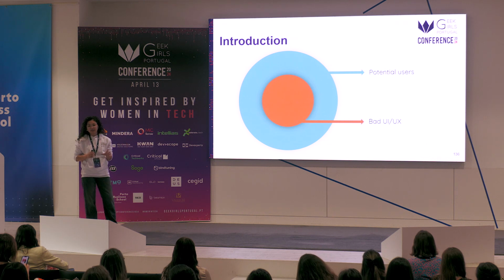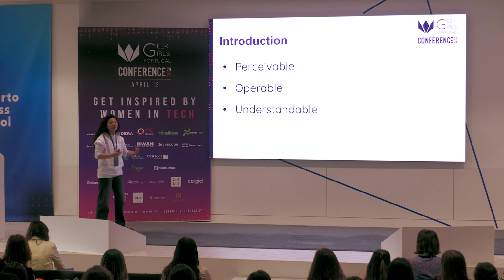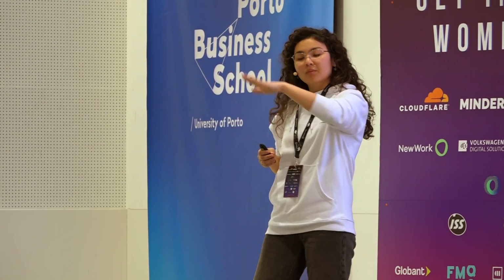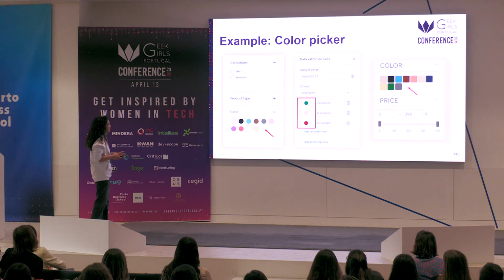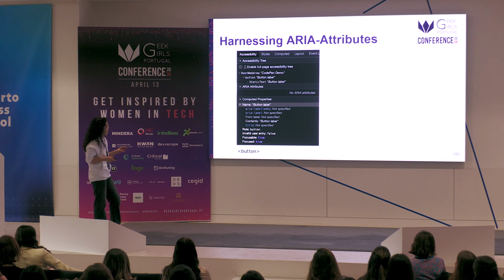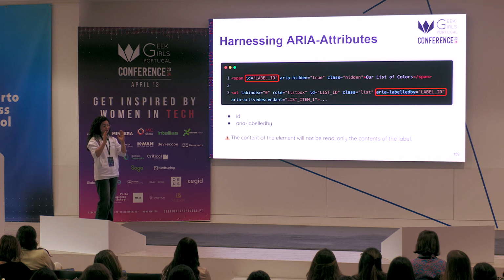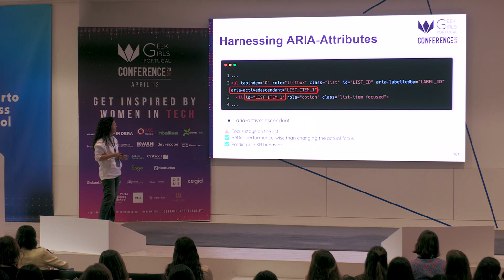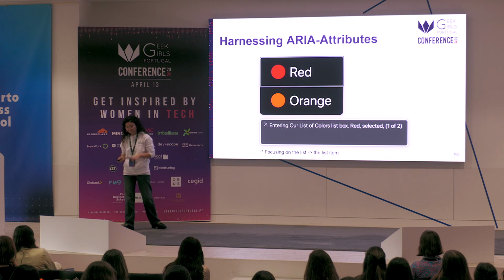Venera Aitkul: Must-Have Practices of Web Accessibility (Geek Girls Portugal)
Geek Girls Portugal Conference 2024. Porto Business School, April 13 2024.

Dive into web accessibility with a focus on ARIA attributes and screen readers. This talk will compare accessible versus inaccessible code through real-world examples and discuss their impact on users with disabilities. In this talk you'll expand your knowledge of inclusive web design!